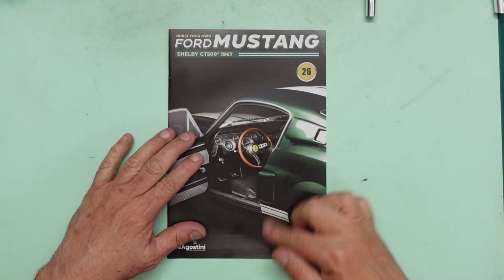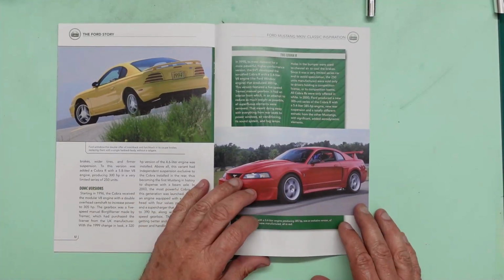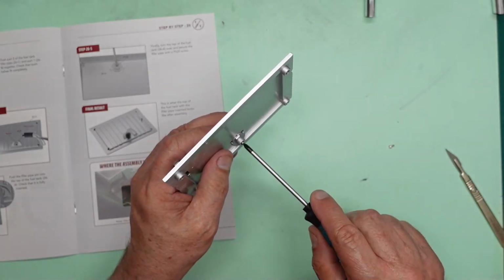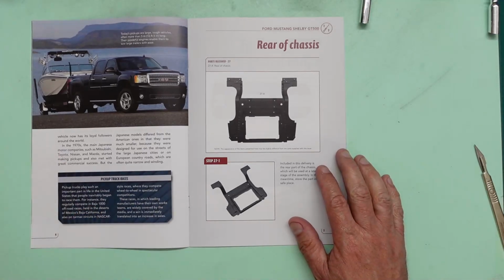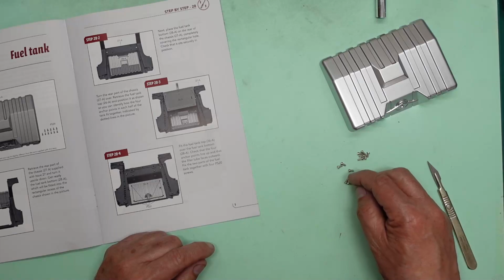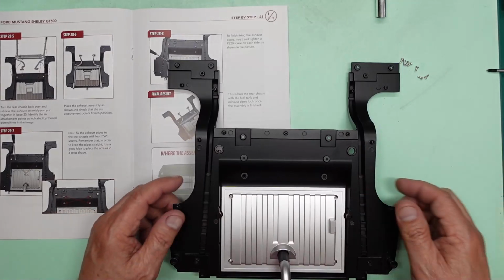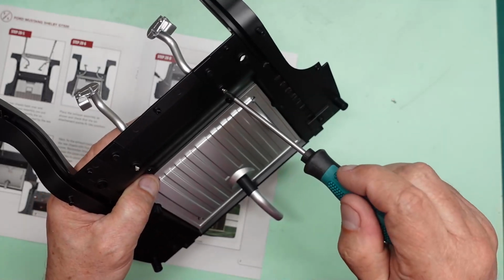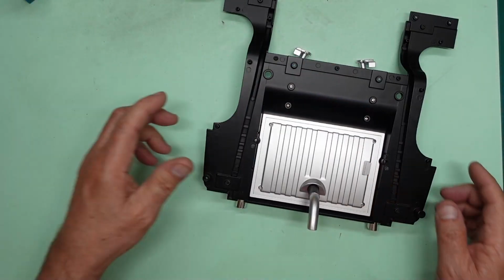Building a 1:6 Mustang GT500 from DeAgostini. Part 11. Packs 26, 27 and 28.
In this eleventh video in the series we build packs twenty six, twenty seven and twenty eight. We look at the magazines with each pack. We will assemble the parts to complete the gas tank, attach it to the rear floor pan then attach the exhaust muffler with tailpipes. To find out more about this HUGE model, look